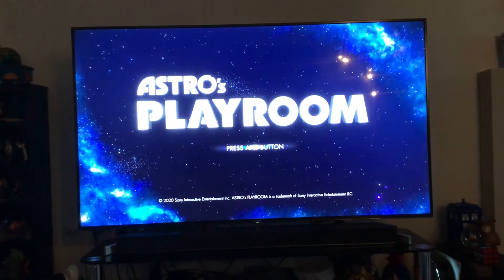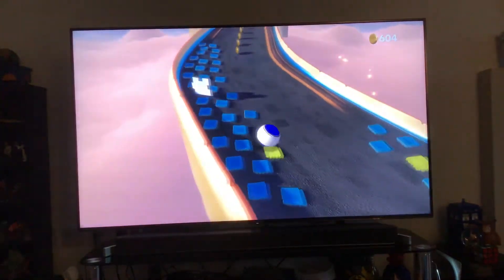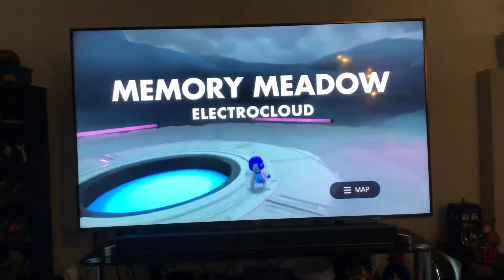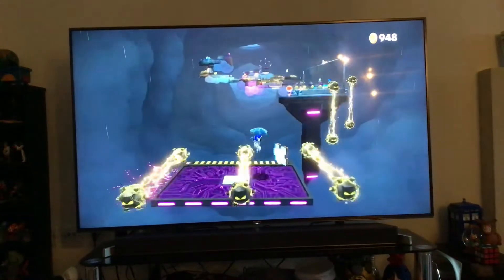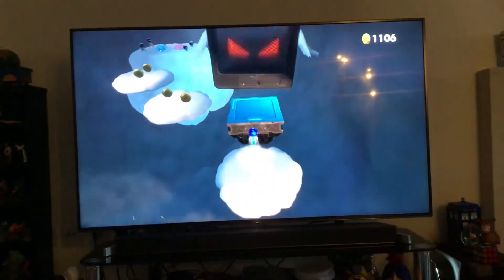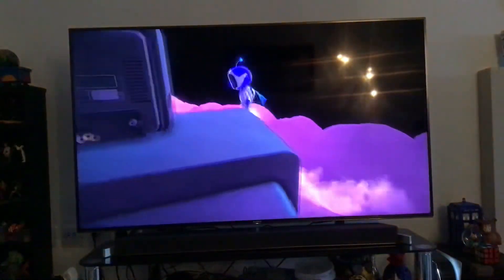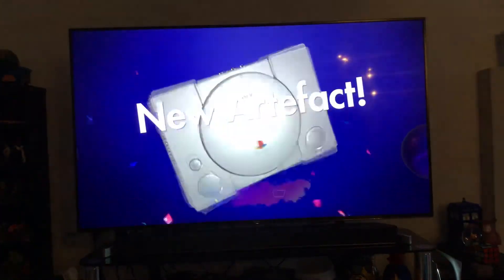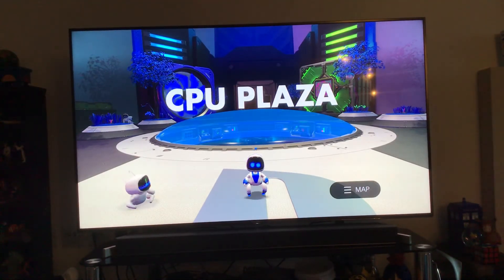Astro’s Playroom #2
Complete Memory Meadow!